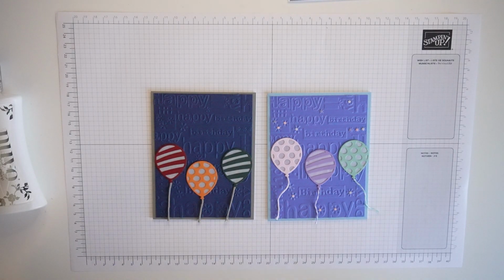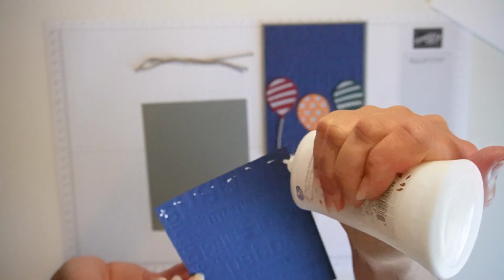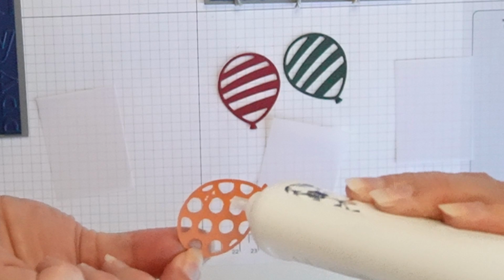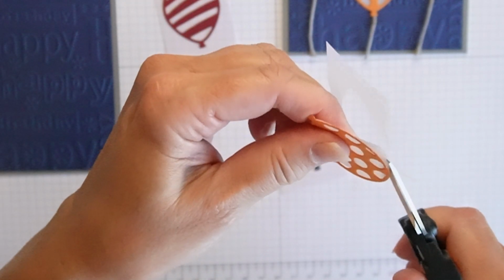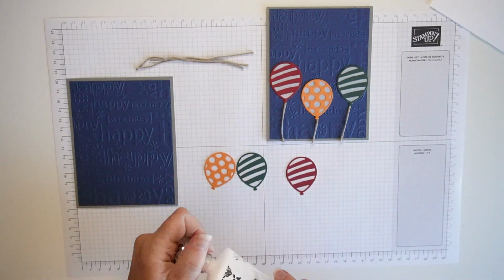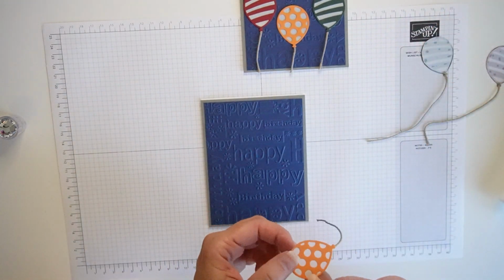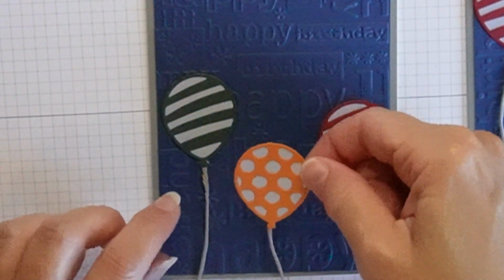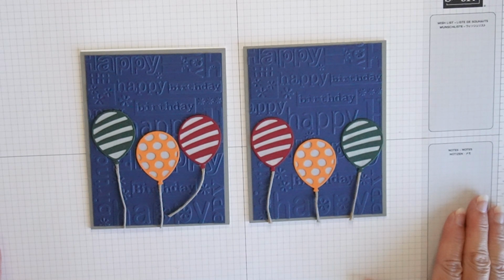A simple birthday card to build your stash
Birthday cards are the first things out the door in my house. So build up your stash and make someone's day with this simple tutorial.

Stampin' Up cardstock and balloon dies.